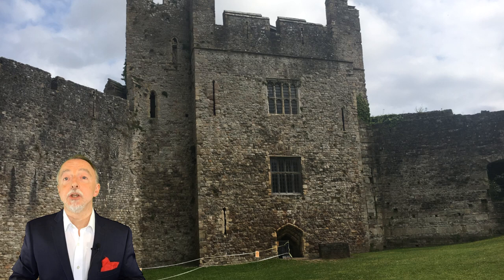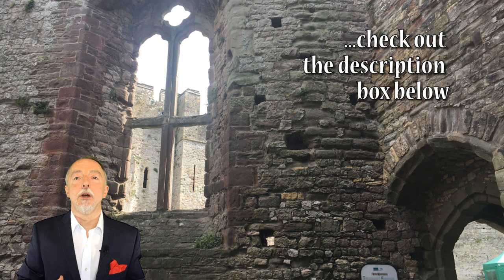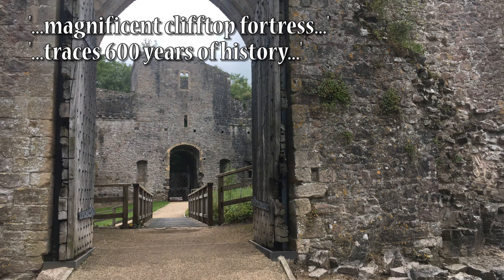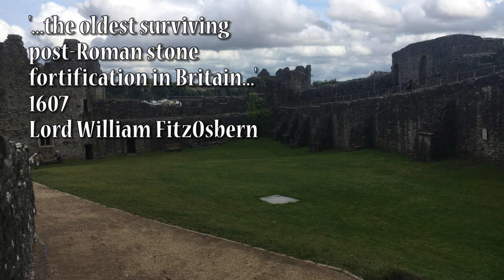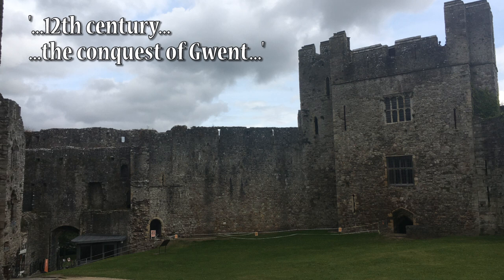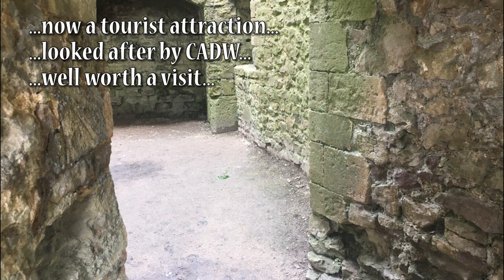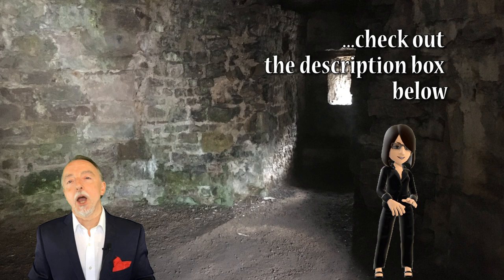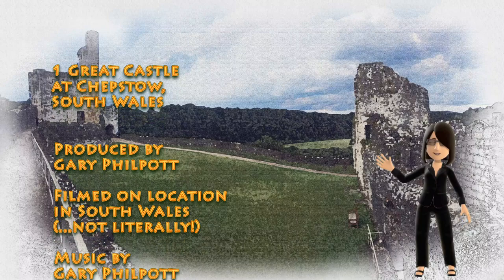Castle at Chepstow, South Wales, UK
Visit Chepstow Castle! It's well worth a visit and there's lots to see and do there.
Errata: it dates from 1067 (not 1607!)
According to CADW and with additional material from Wikipedia, these are the key points:
• The stones of this magnificent clifftop fortress trace back through 600 years of history
• It is a beautifully preserved castle which stretches out along a limestone cliff above the River Wye
• It is the oldest surviving post-Roman stone fortification in Britain; construction began in 1067 under the instruction of the Norman Lord William FitzOsbern; a close friend of William the Conqueror, making it one of the first Norman strongholds in Wales.
• These medieval magnates and power-brokers were constantly on the move; and Chepstow was just one residence in their vast estates: an impressive shell into which they would bring their gold and silver vessels, rich silk and brightly painted furniture.
• In the 12th century the castle was used in the conquest of Gwent, the first independent Welsh kingdom to be conquered by the Normans. It was subsequently held by two of the most powerful Anglo-Norman magnates of medieval England: William Marshal and Richard de Clare.
• By the 16th century its military importance had waned and parts of its structure were converted into domestic ranges.
• Although re-garrisoned during and after the English Civil War, by the 1700s it had fallen into decay.
• With the later growth of tourism, the castle became a popular visitor destination.
• The ruins were Grade I listed on 6 December 1950.
Thanks to the CADW website and to Wikipedia for the general information used here and in this video.